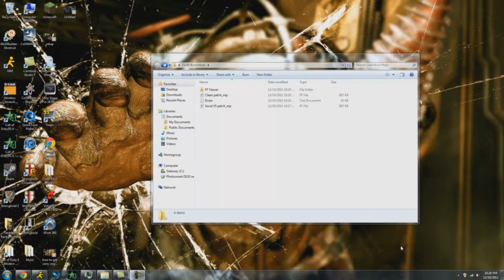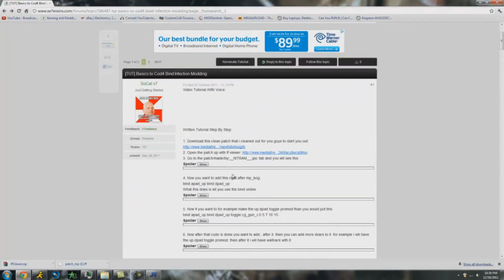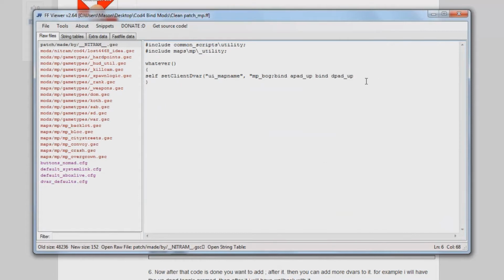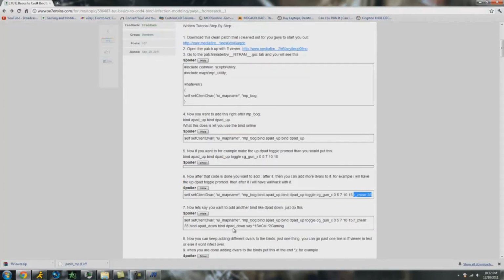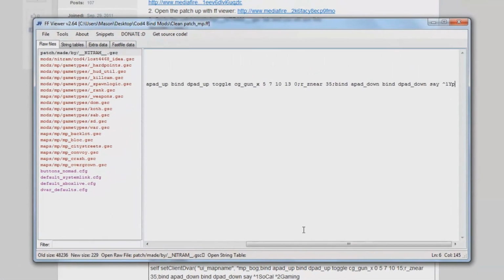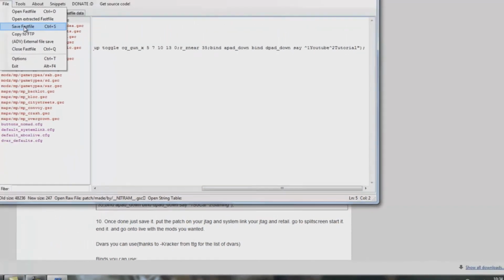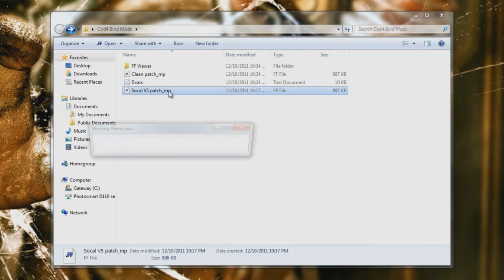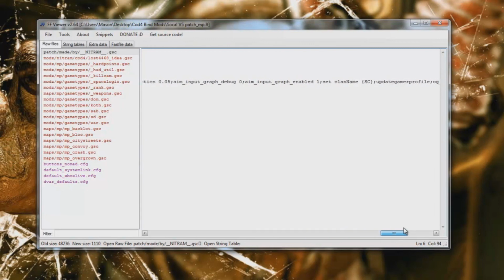How to Make a Cod4 Infection Patch